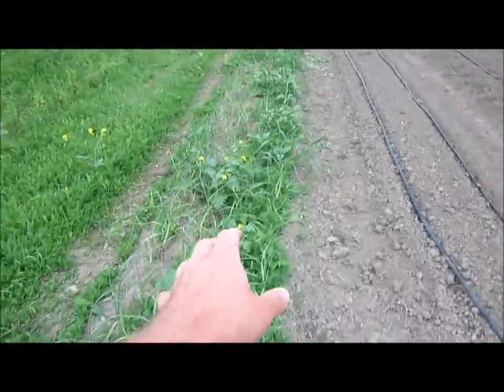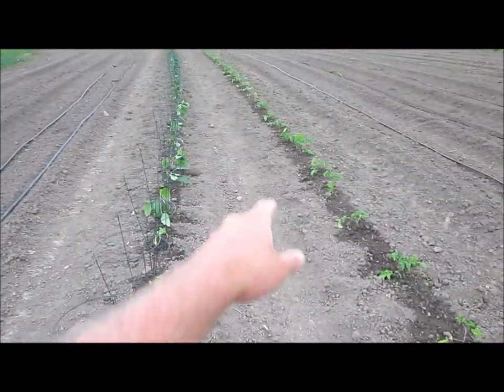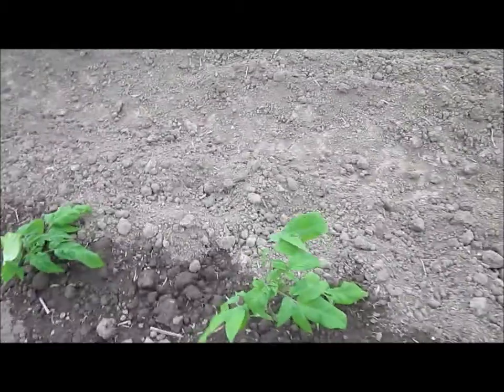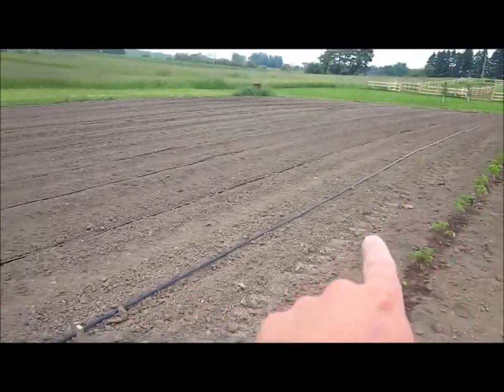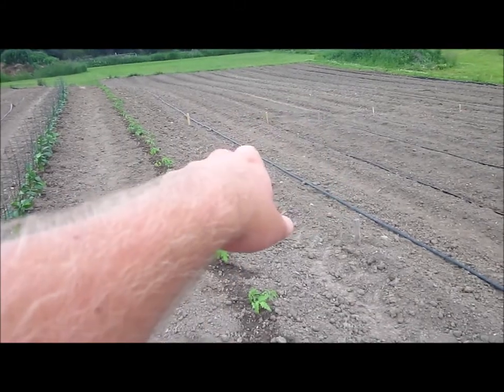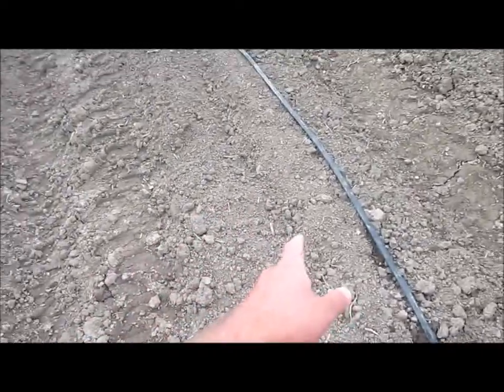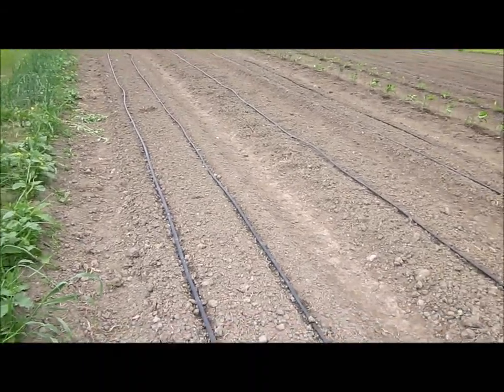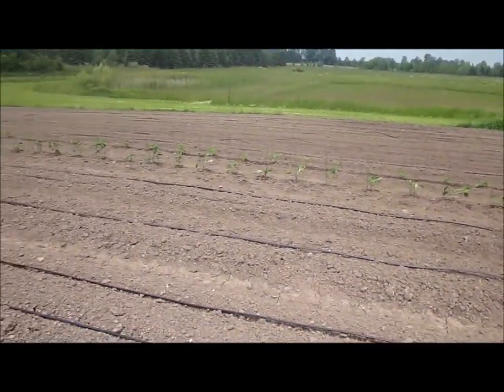Summer Garden Update #1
The first update of the garden of the season. Everything for this round of growing is planted and the drip irrigation is run.

I am hoping for a great gardening season, and wish you the same.